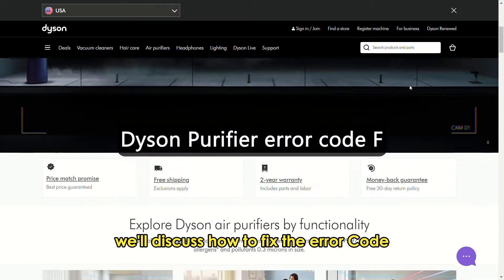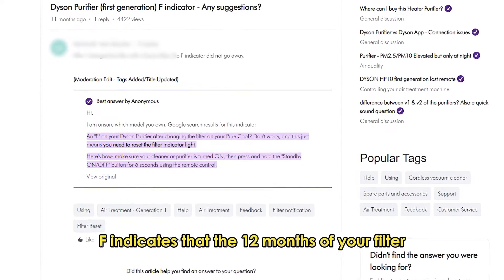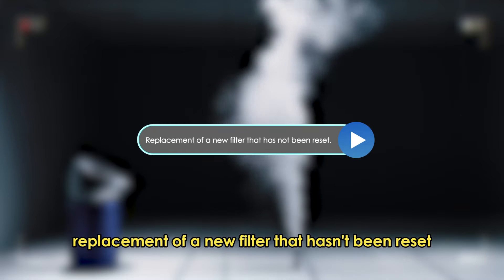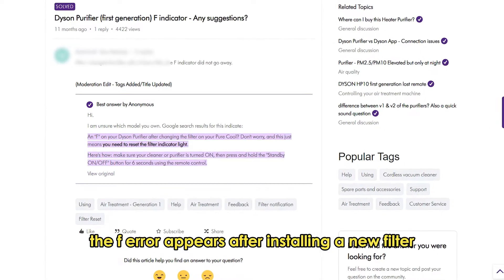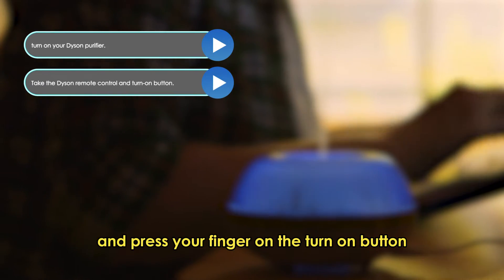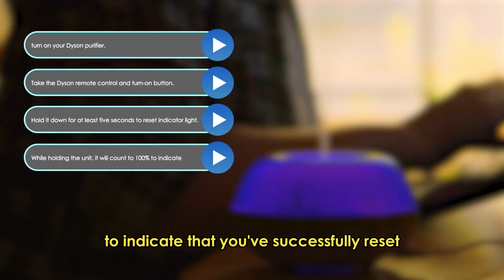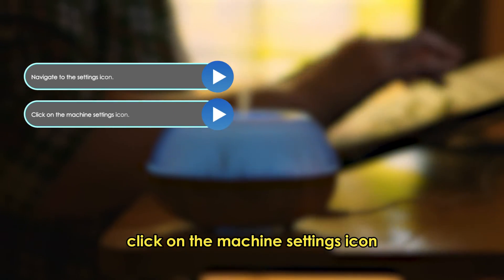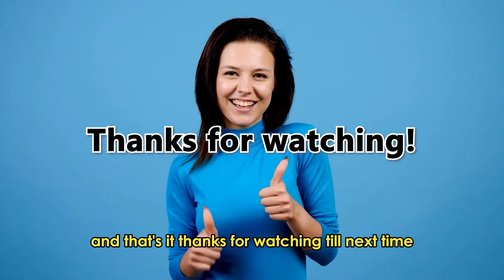Dyson Purifier Error Code F (Why Error Code F Appears? Should You Worry About It Appearing?)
Dyson Purifier Error Code F (Why Error Code F Appears? Should You Worry About It Appearing?). In this video tutorial I will show you how to fix Dyson Purifier Error Code F.

Dyson Purifier error code F indicates that the twelve months of your filter functionality have elapsed, and you need to replace it and reset the filter afresh.
This is the most common cause of error code:
• Replacement of a new filter that has not been reset.

Now, let's look at the best solutions to fix the error:
Resetting the new Dyson filter indicator light
• The F error appears after installing a new filter, showing a need to reset the indicator light.
• Therefore, turn on your Dyson purifier.
• Take the Dyson remote control and press your finger on the turn-on button.
• Hold it down for at least five seconds to reset the indicator light.
• While holding the unit, it will count to 100% to indicate you have successfully reset the indicator.
• You can also reset via the Dyson smart app by simply visiting the Dyson app homepage.
• Navigate to the settings icon.
• Click on the machine settings icon.
• Navigate to air, then filter management.
• Click on the reset filter to reset it to 100%.